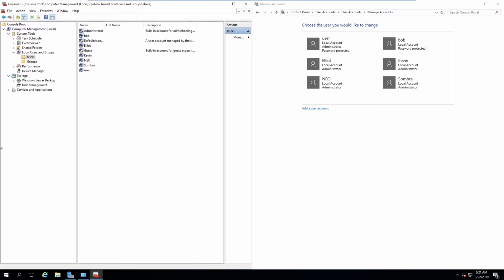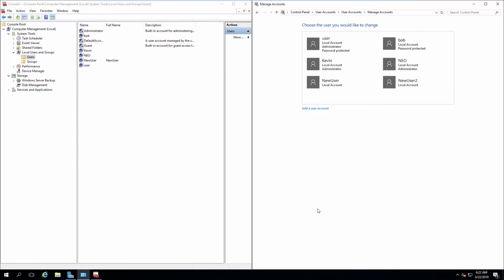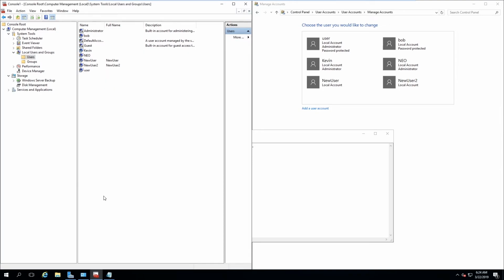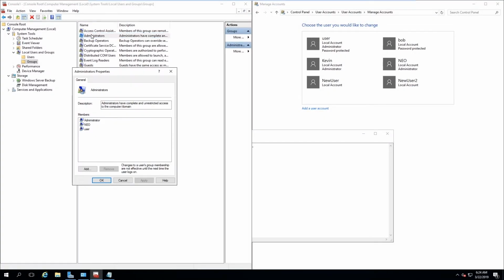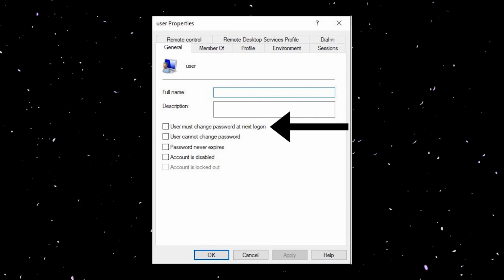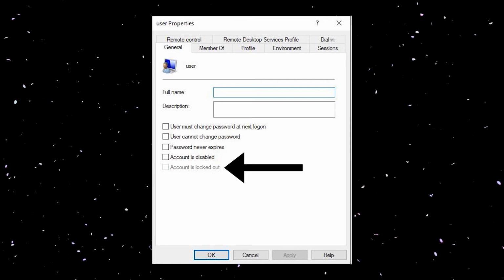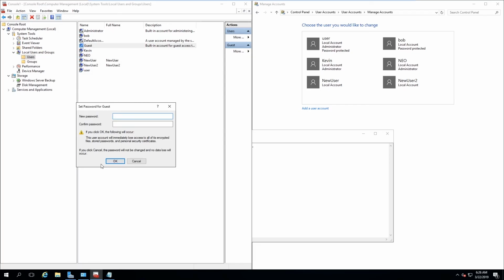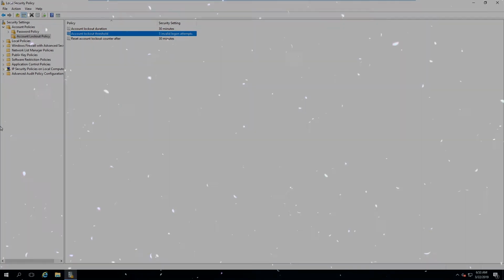An Introduction to Windows System Hardening - Episode 3 - Users and User Groups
Introducing the Introduction to Windows System Hardening! A series that goes over a variety of beginners skills and information about working with Windows systems. In this episode we take a look into user and user group management.